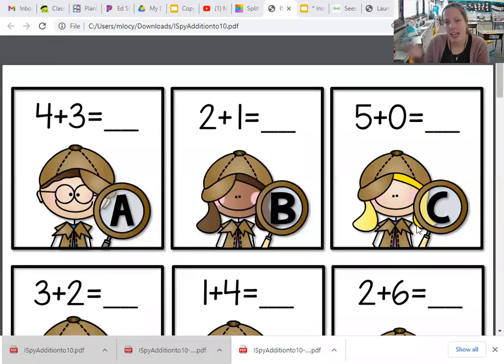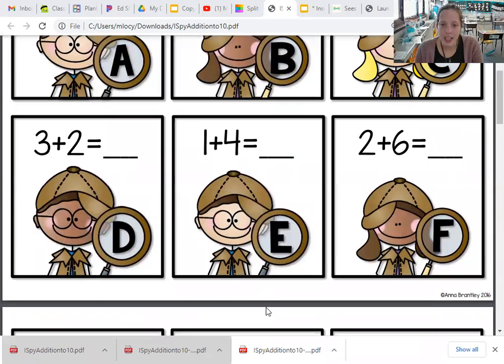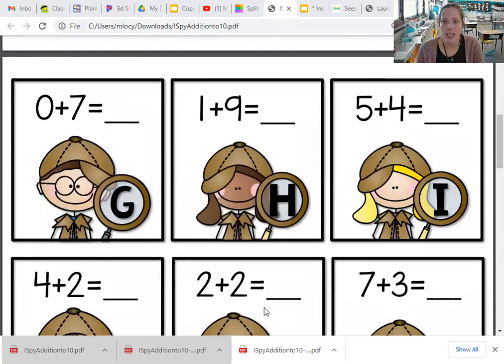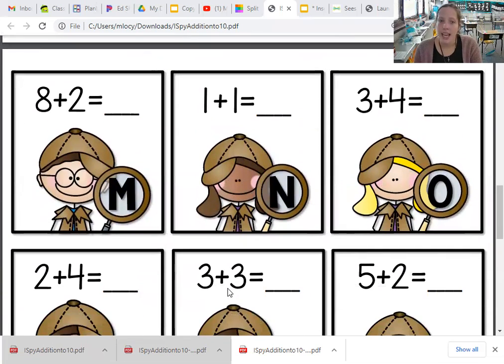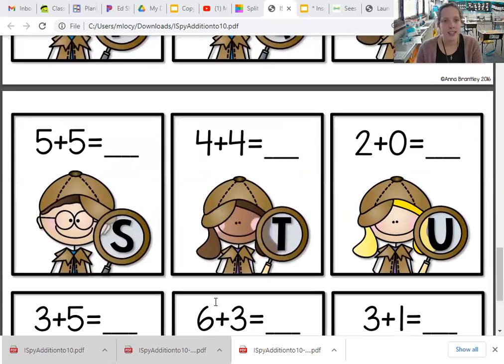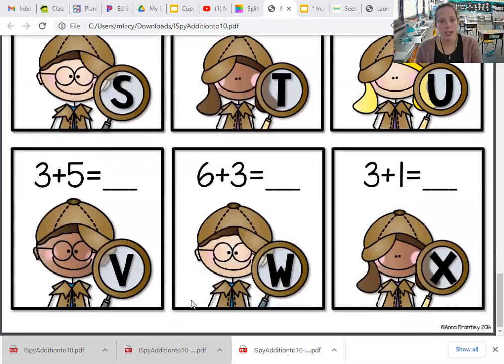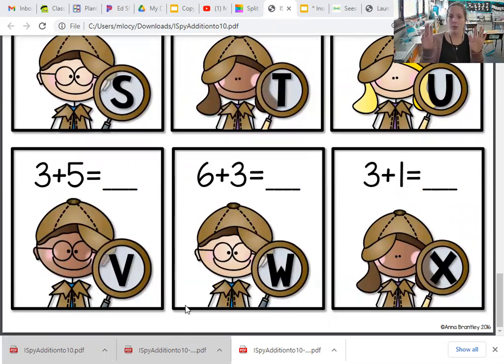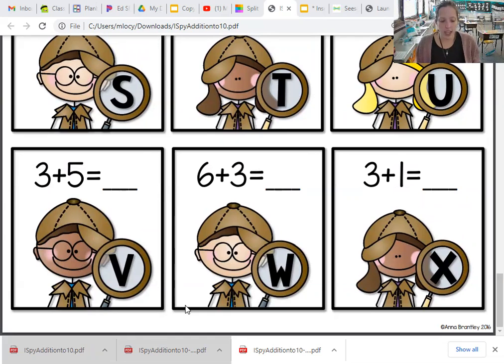I Spy Addition